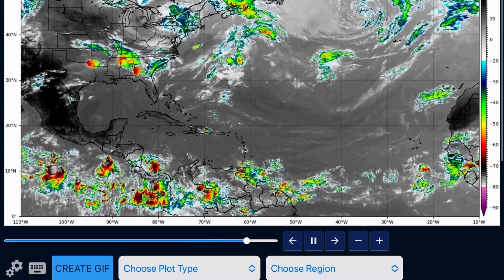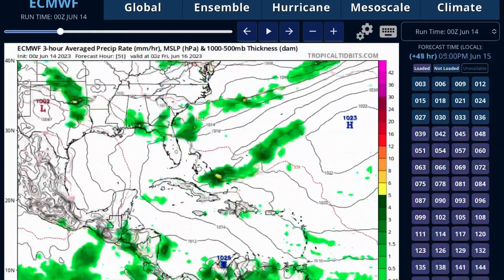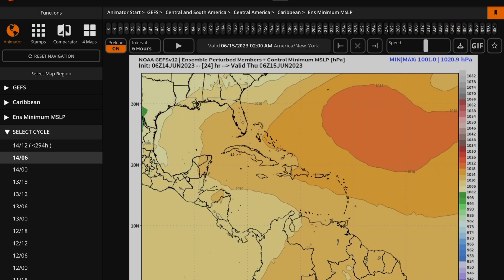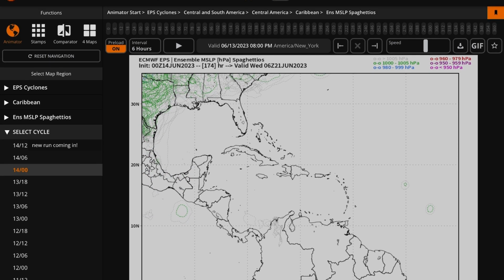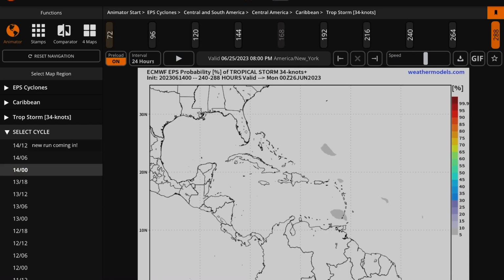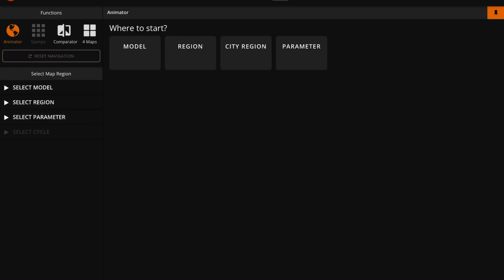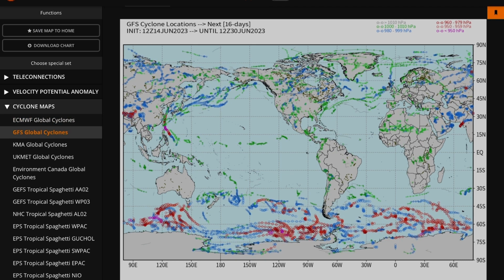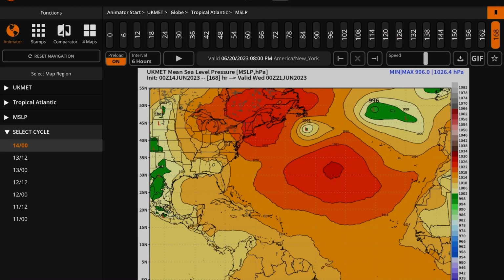Hurricane Threat Increases Significantly- Tropical Update 6/14/23